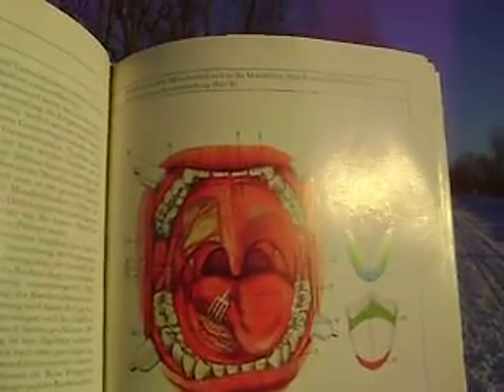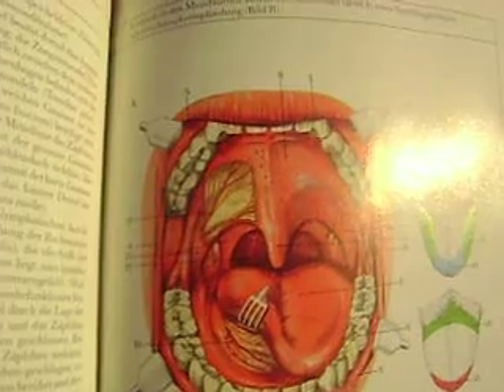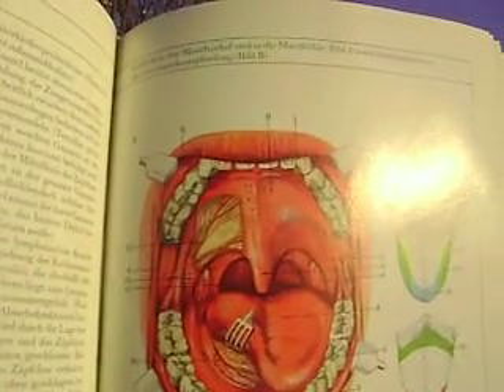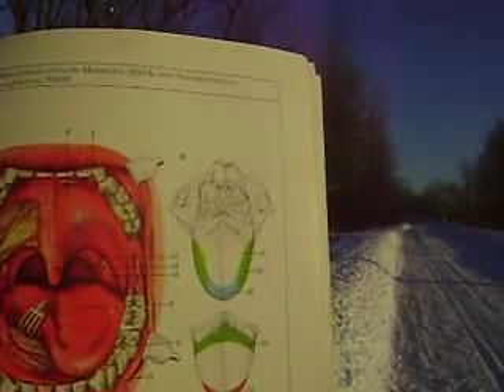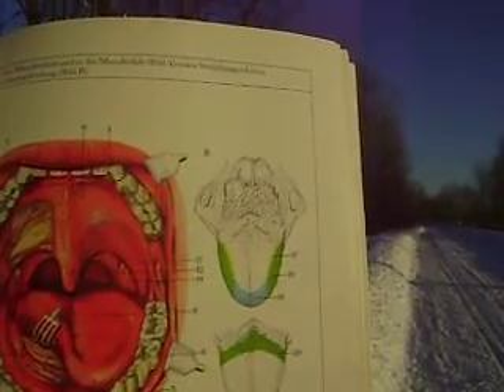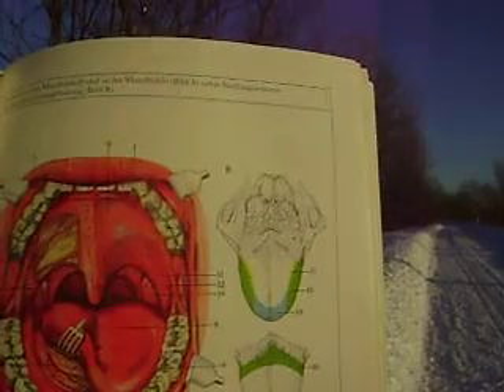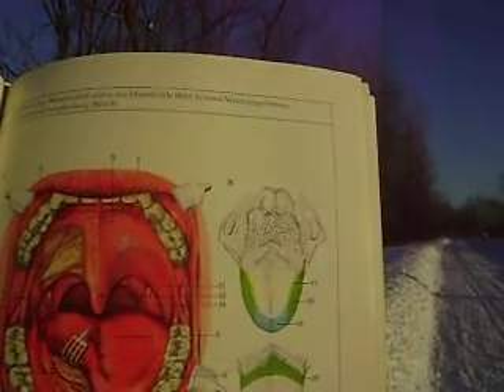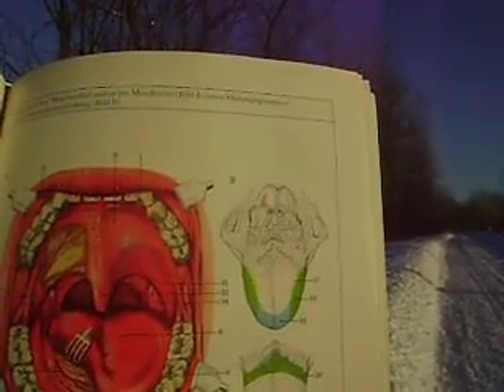"Anatomy and Physiology", The Sensory Organs, The Tongue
The Tongue plays a central role in the appreciation of food and drink. Detailed in the videos' graphics, and color-coded, are the specific areas of the tongue, and what types of tastes they communicate to the taste center of the brain.